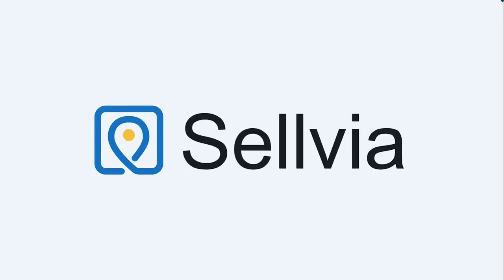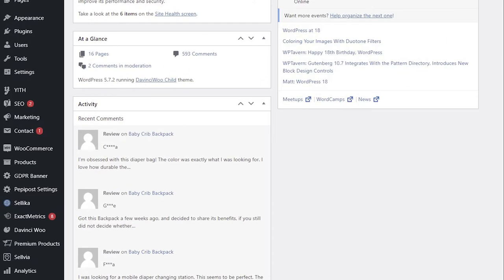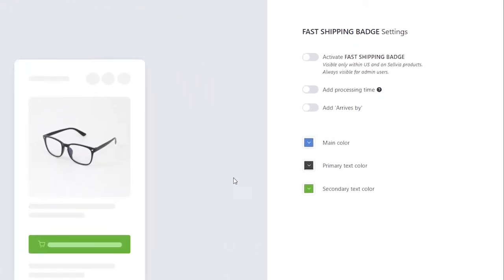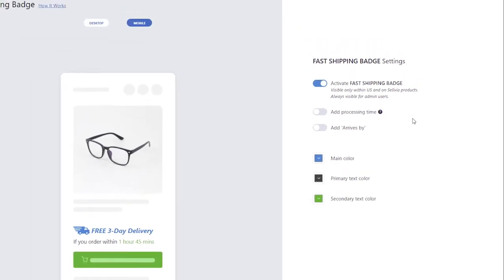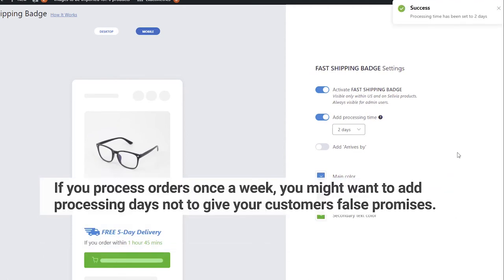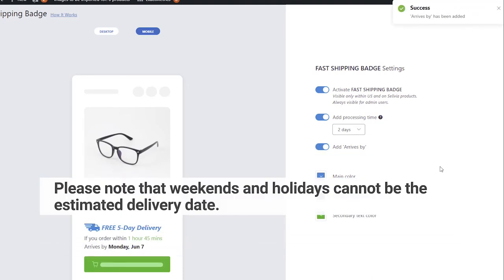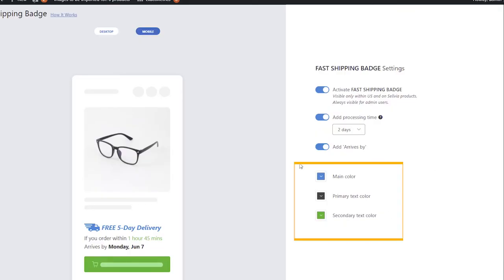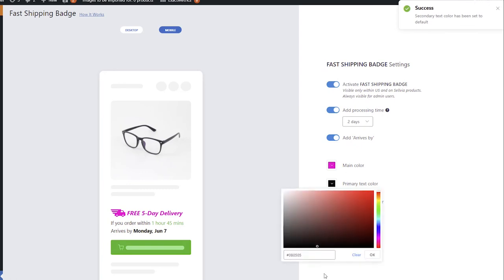The Sellvia Fast Shipping Badge | WordPress+Alidropship plugin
Fast shipping is often a decisive point for the customer and the neat badge on the product page will highlight this benefit for the customer.  This video shows how to add such badge it if you have a WordPress+AliDropship site.